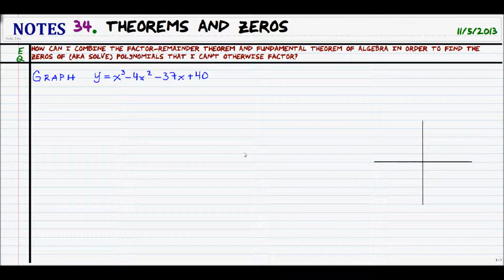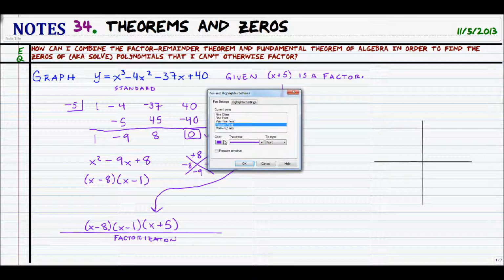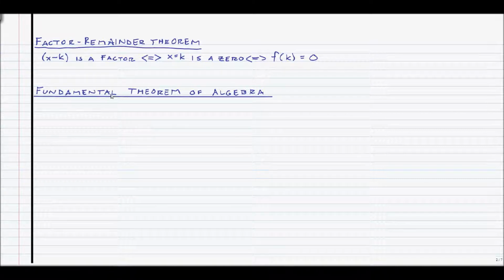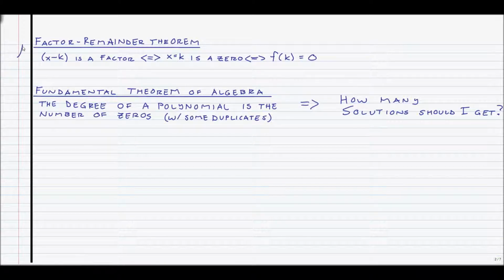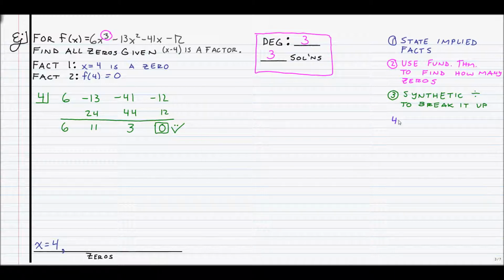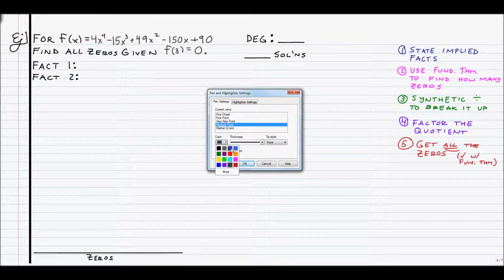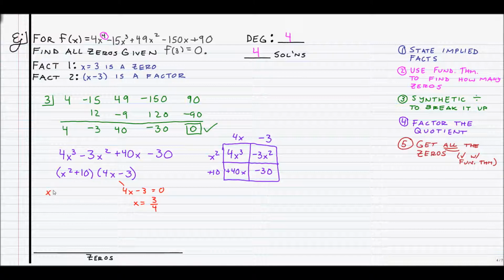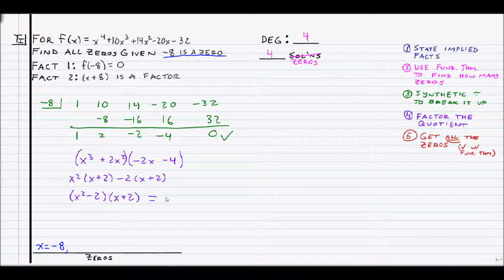Fundamental Theorem Lesson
Year-Long Algebra 2 lesson for 11/5/2013.